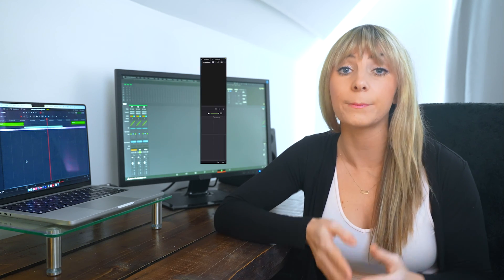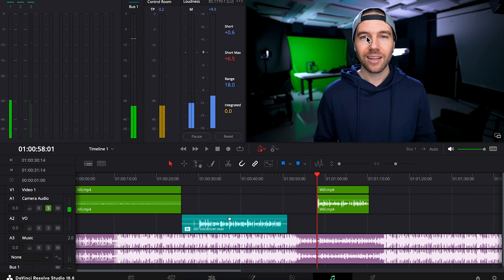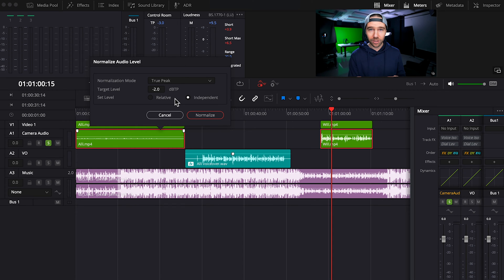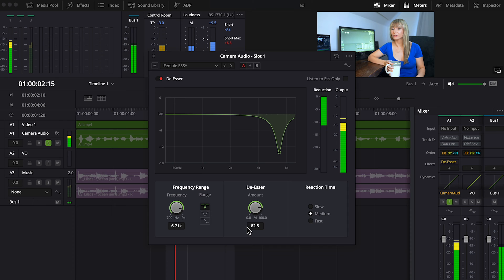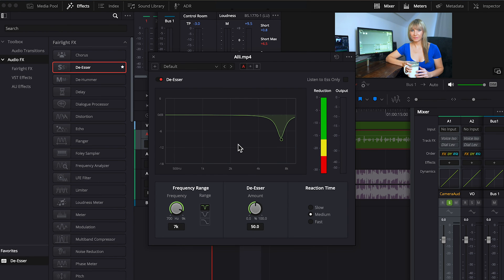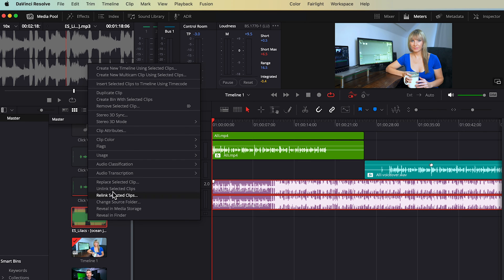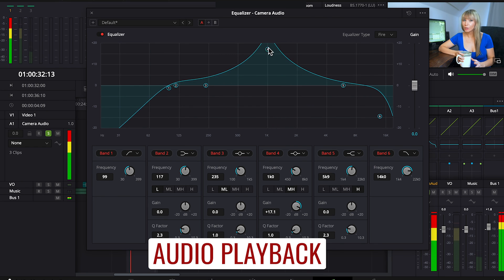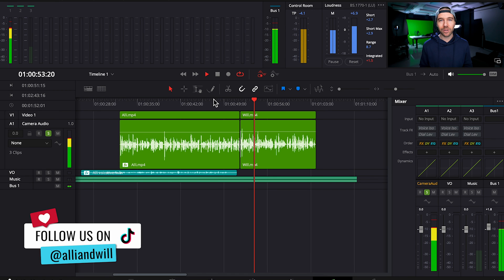DaVinci Resolve Fairlight Audio for BEGINNERS Crash Course Part 2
In this in-depth DaVinci Resolve Fairlight Audio for BEGINNERS Crash Course PART 2, Alli teaches you how to use DaVinci Resolves Audio page FAIRLIGHT. Alli covers everything from:
-How to fix audio only coming out of the left channel or left speaker
-How to change an audio track from stereo to mono and mono to stereo
-How to Normalize audio to make volume of tracks the same volume
-How to use Fairlight Mixer panel
-How to use Fairlight Inspector panel
-How to use the De-Esser tool to remove ess sounds in the Fairlight page
-How to EQ using the Equalizer tool to remove annoying frequencies in dialogue voice audio
-How to remove effects on audio
-How to fade music in Fairlight page
-How to add cross fade
-How to replace media
-How to find media in DaVinci Resolve
-How to zoom in and out in DaVinci Resolve